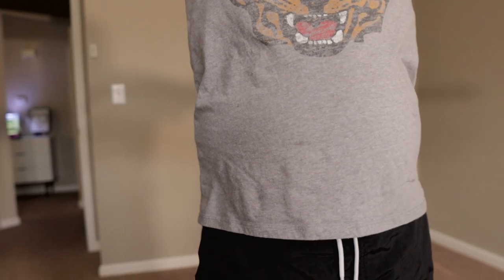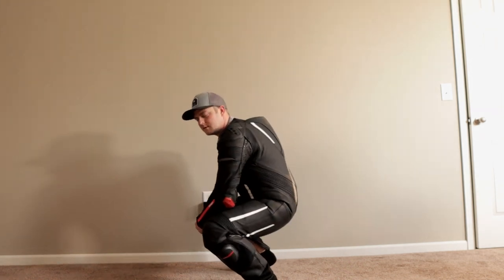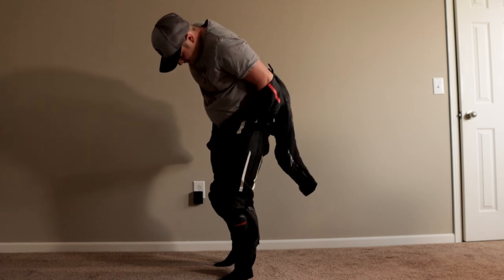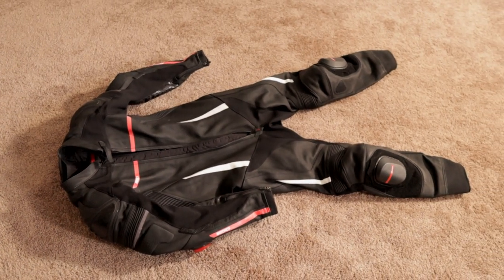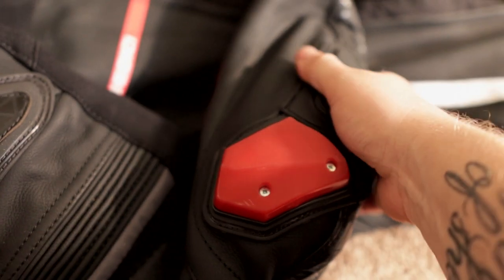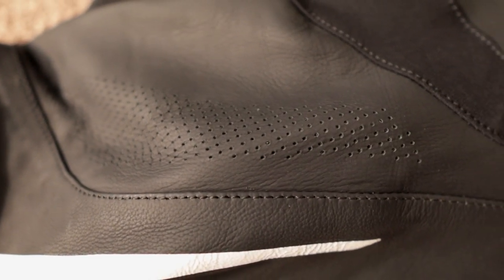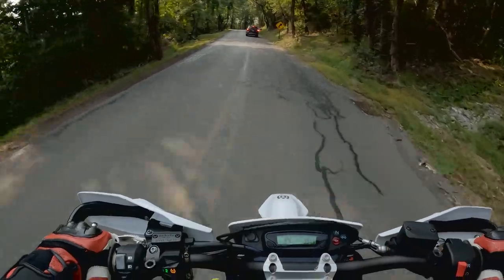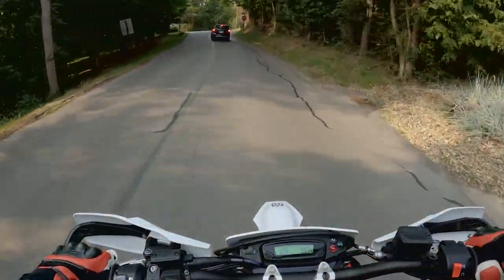New Race Suit for $430!? || Is it Garbage? - Sedici Corsa Review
In today's video we will check out a brand new one piece leather motorcycle suit for only $430. Sedici, A Cycle-Gear brand, often has a bad reputation for poor quality but is that justified with this Sedici Corsa track suit? We'll investigate the truth by going over the quality, fit and finish on this suit. Then, we'll get it out on the road with my Husqvarna 701sm and see how it performs!